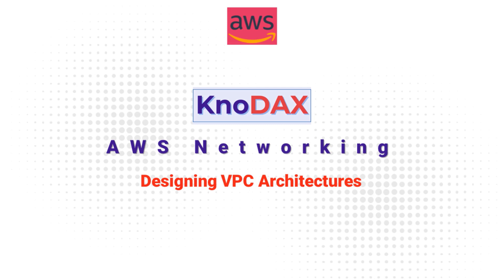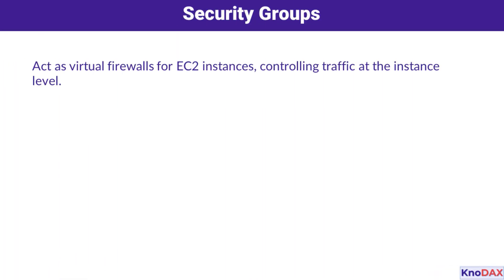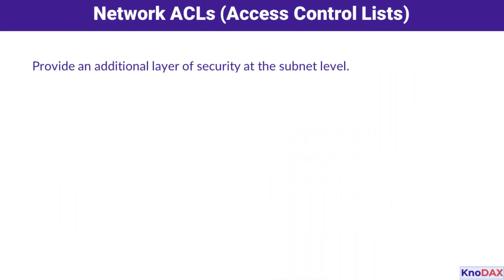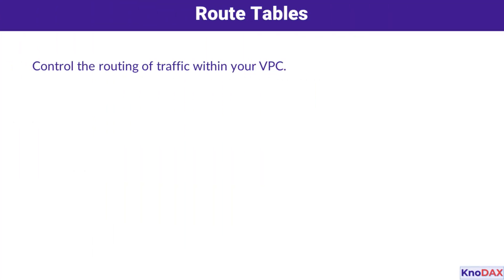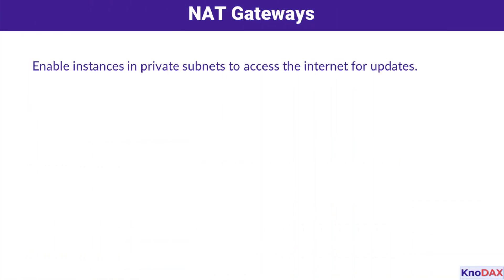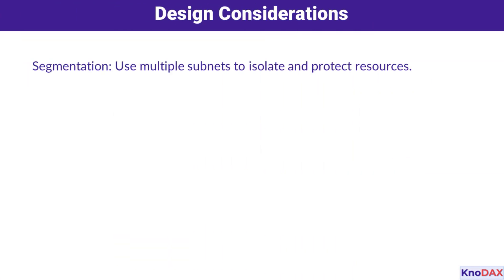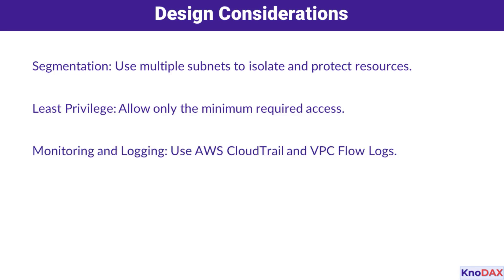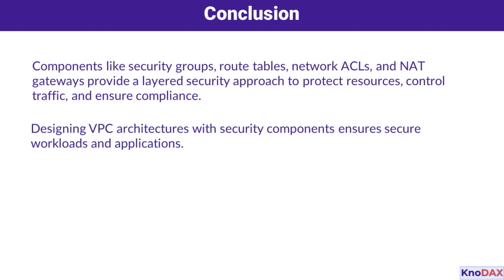Designing VPC Architectures | AWS Solutions Architect Associate | AWS Architecture Best Practices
Welcome to our comprehensive guide on Designing Virtual Private Cloud (VPC) Architectures in AWS! In this video, we’ll walk you through the essential components and best practices for creating secure and efficient VPC designs. Whether you're preparing for an AWS certification or looking to enhance your cloud architecture skills, this tutorial is for you!

What You'll Learn:
✅ The role of security groups and how they control traffic at the instance level
✅ How network ACLs add an extra layer of subnet-level security
✅ The importance of route tables for managing traffic within your VPC
✅ How NAT gateways secure private instances while allowing outbound internet access
✅ Design considerations like segmentation, least privilege, monitoring, and compliance

This video provides a clear, structured approach to designing VPC architectures, covering both the technical components and the strategic decisions needed to secure your workloads in AWS. By the end of the session, you’ll have a solid understanding of how to leverage VPC features to build scalable, secure applications. 🛠️

Additional Resources:
📘 AWS Certified Solutions Architect Associate Exam Guide
📚 AWS VPC Documentation

💬 Have Questions?
Drop them in the comments below! Our team is here to help you master AWS networking and security.